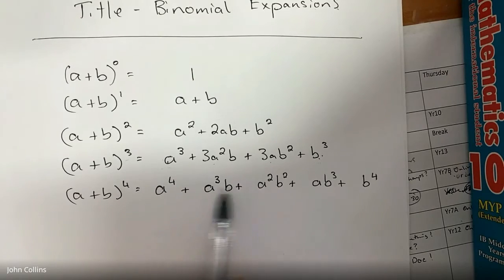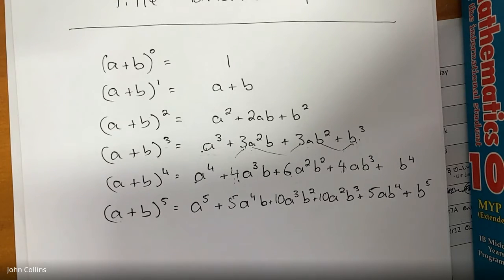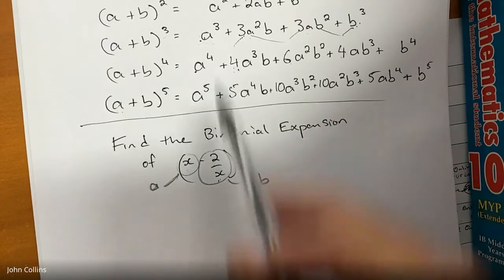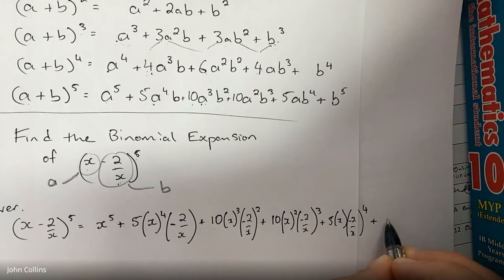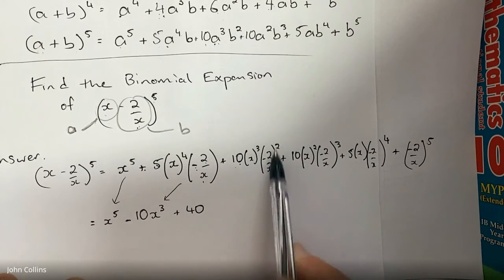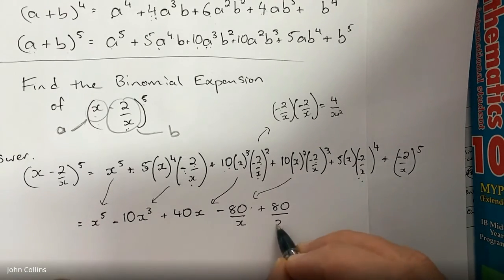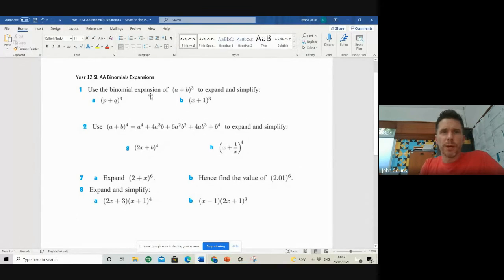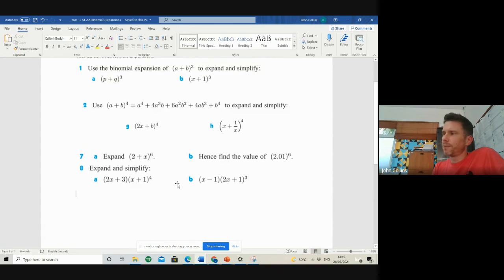Year 12 SL AA - Binomial Expansions